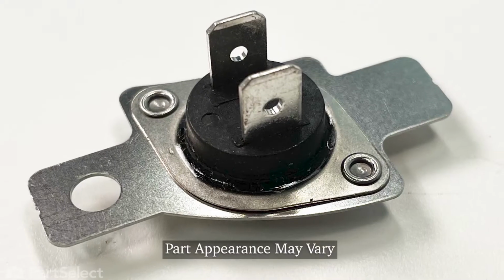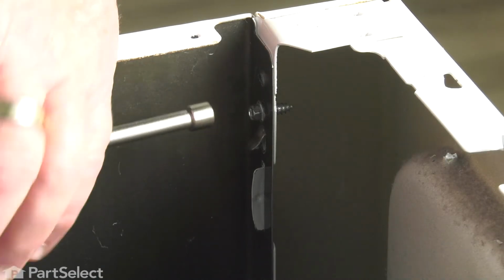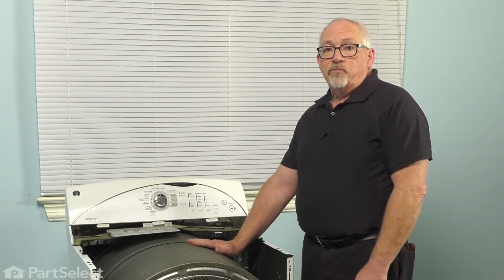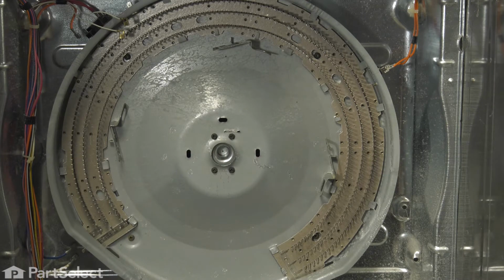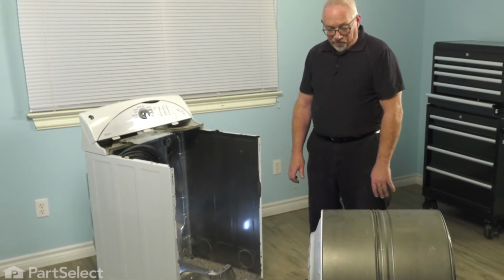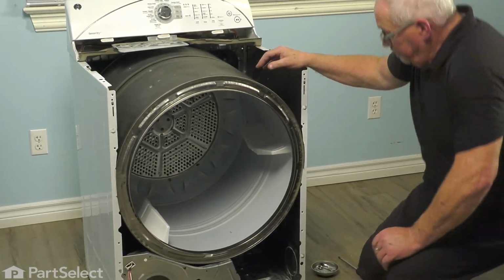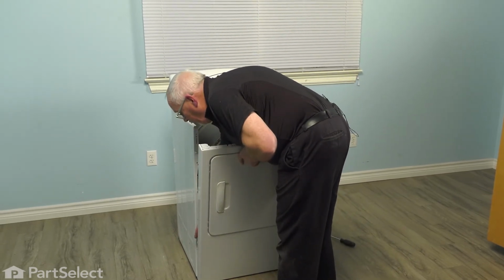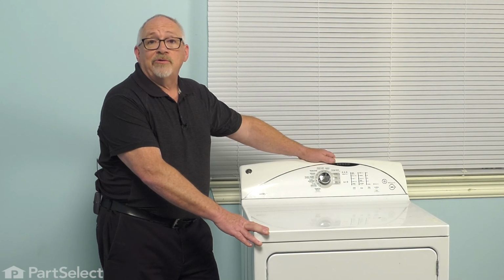GE Dryer Repair - How to Replace the High Limit Thermostat (GE Part # WG04F00539)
Do you need help replacing the High Limit Thermostat (Part # WG04F00539) in your Dryer? With this video, Steve will show you how easy it is to complete this repair yourself, by taking you through the process step-by-step. When you do the repair yourself, you can save time and money that you would normally spend on having an expensive repair technician come to your home. At PartSelect, we provide tools for success at every stage of the repair and have been helping do-it-yourselfers since 1999!

Do you need a replacement High Limit Thermostat for your Dryer? At PartSelect, we pride ourselves on selling only Original Equipment Manufacturer parts, so you know the part you buy will be compatible with your Dryer. You can pick up an authentic OEM part sourced directly from the original manufacturer here:

Video Contents:
00:00 intro
01:04 removing the top
01:47 removing the front panel
03:31 removing the drum
04:27 removing the heater housing
05:40 changing the thermostat
06:11 reinstalling the housing
07:25 reinstalling the drum
09:15 reinstalling the front panel
11:26 reinstalling the top

The information in this video is specific to General Electric, Hotpoint, Camco, and Kenmore Dryers. If you’re looking for a replacement High Limit Thermostat for a different model Dryer, simply enter your model number into our website here:

For help with where to find your Dryer's model number, use our handy model number locator here:

If you are having one or more the following issues with your Dryer, replacing the High Limit Thermostat may solve your problem:
1. No heat or not enough heat
2. Dryer Too Hot

For a list of other parts that could be causing one of these symptoms, visit our Dryer repair page, for help troubleshooting the problem:

This High Limit Thermostat Matches the Following Product Numbers:
OEM Part Number: WG04F00539

For more helpful repair videos, you can browse through the hundreds of repair videos on our YouTube channel. For more help with your Dryer, look at our Dryer Repair playlist on our YouTube channel: